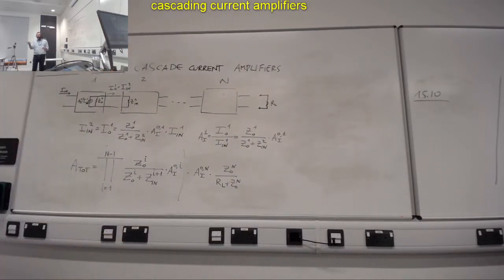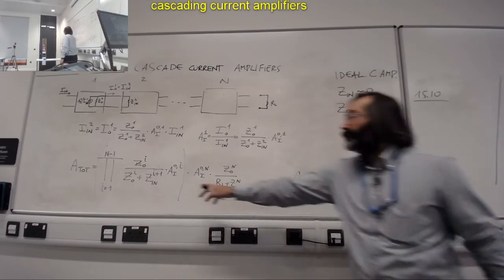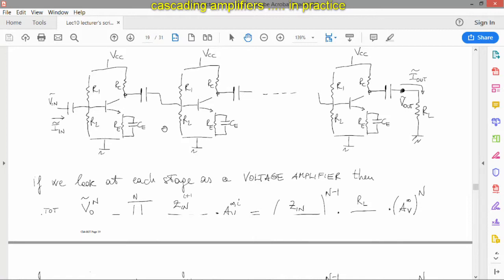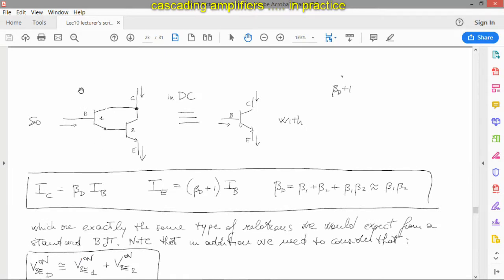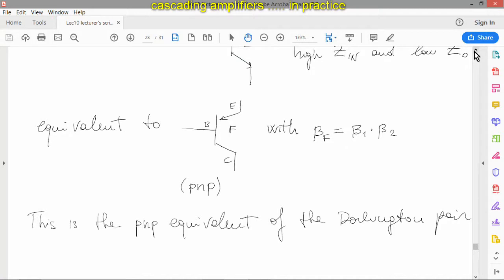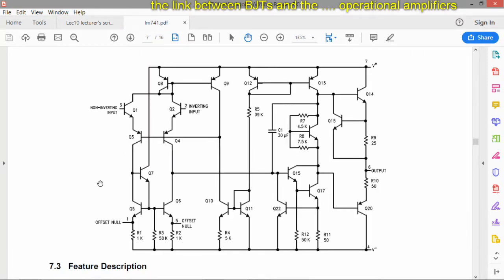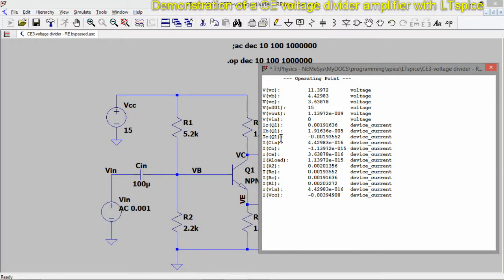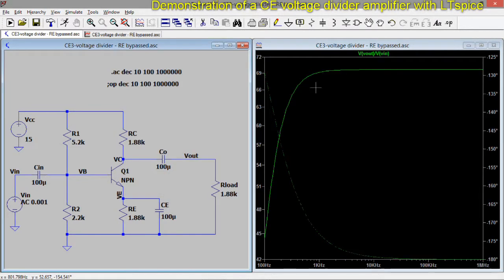PhysicsOfSemiconductorDevices Lec10 part2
Ch.4 Bipolar Junction Transistor;
cascading current amplifiers;
architecture of real amplifiers;
cascading amplifiers in practice;
the link between BJTs and the operational amplifiers;
Demonstration of a CE voltage divider amplifier with LTspice;